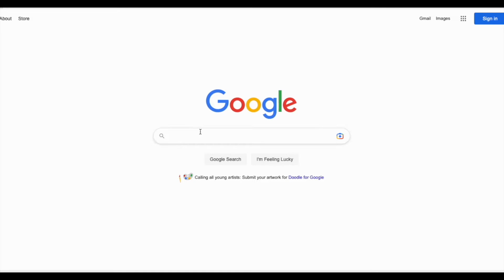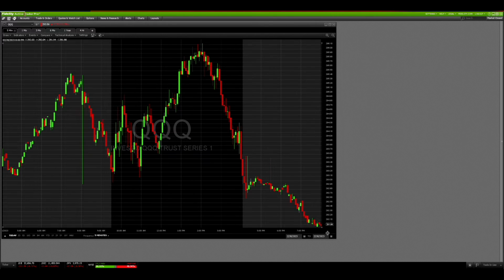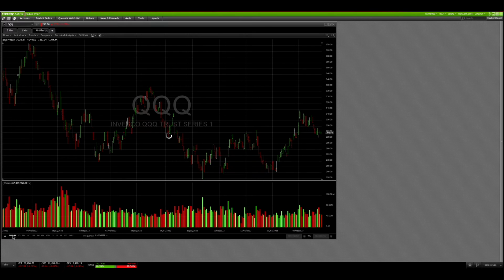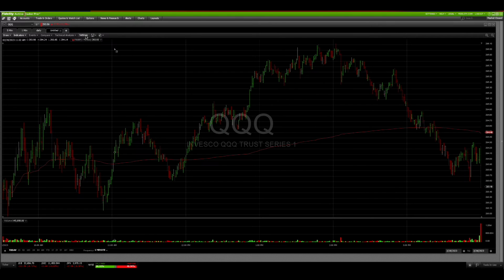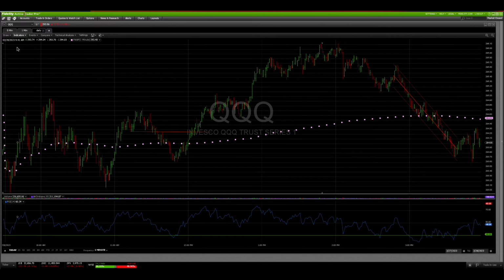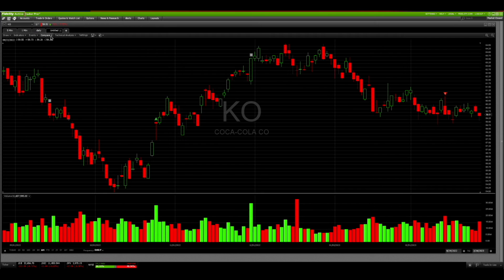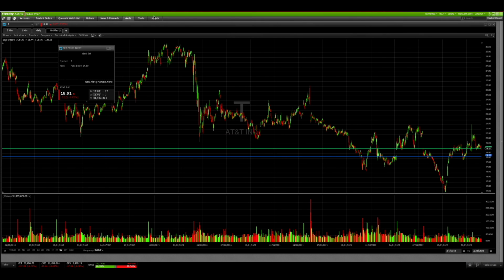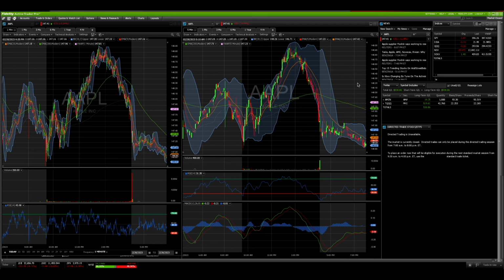The Complete Fidelity Active Trader Pro Setup Guide (Step by Step)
📘 THE COMPLETE BLUEPRINT — $47
35+ chapters. From absolute beginner to my exact day trading strategy. One-time purchase, lifetime access.

📈 JOIN THE LIVE COMMUNITY — $20/month
Weekend livestreams, weekly stock levels, swing trade ideas, my real portfolio, and direct chat access to me.

💻 In this video, I show you how to set up Fidelity Active Trader Pro for day trading and swing trading. You’ll learn how to customize charts, add indicators like RSI, EMA, and Bollinger Bands, link tools for faster trading, set price alerts, and save layouts for a professional trading setup.